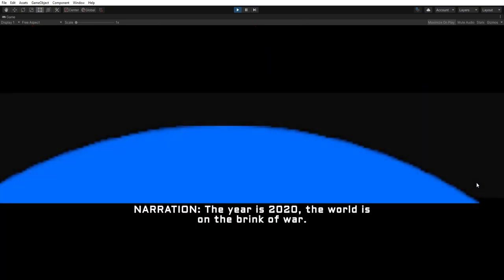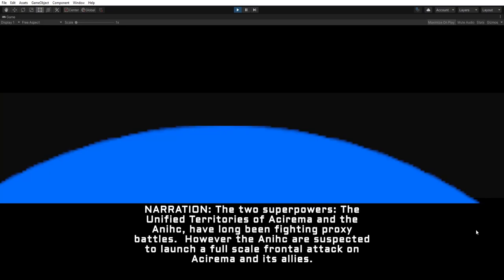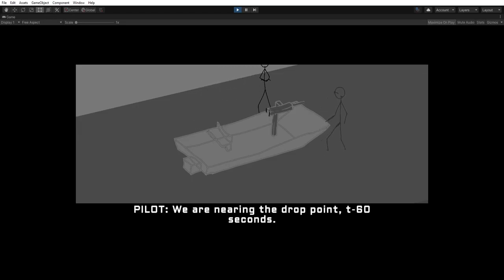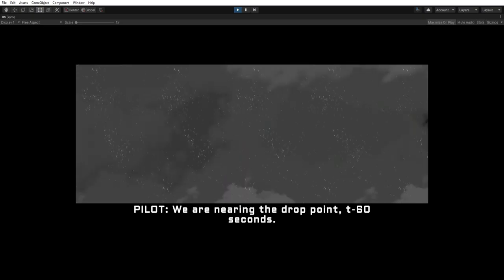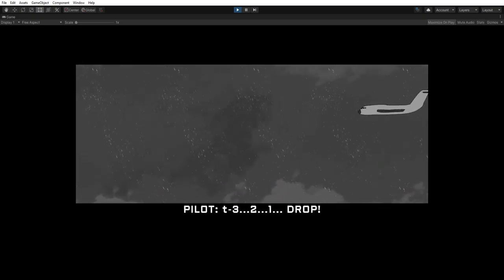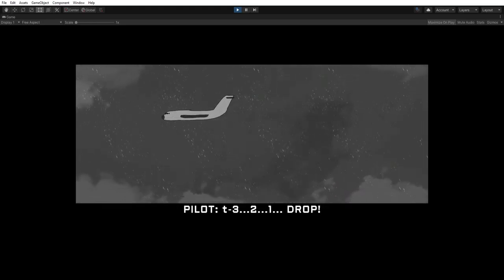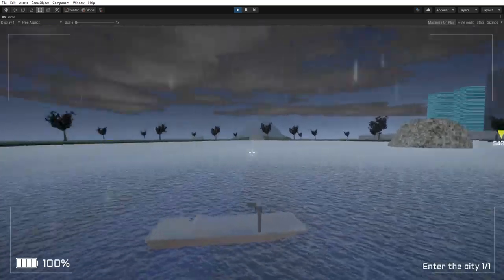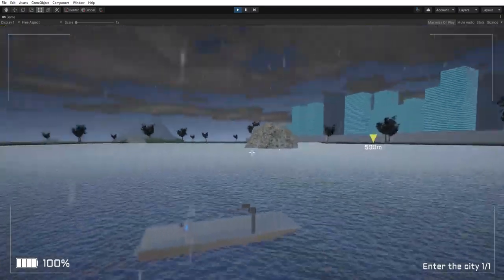BOAT WARFARE menu and start test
First look at music, settings / in game pause menus, and some new SFX.